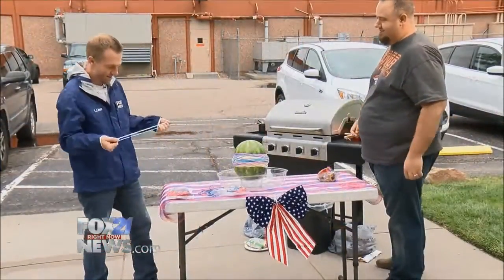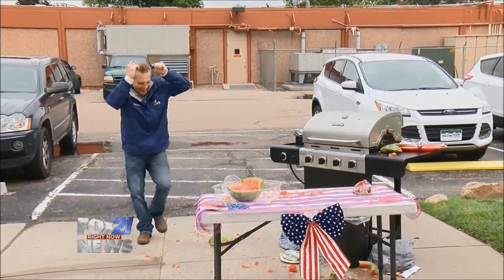FOX21: Watermelon Explosion in Slow Motion